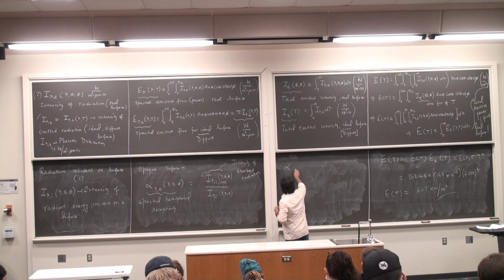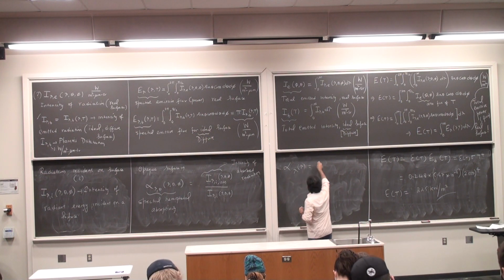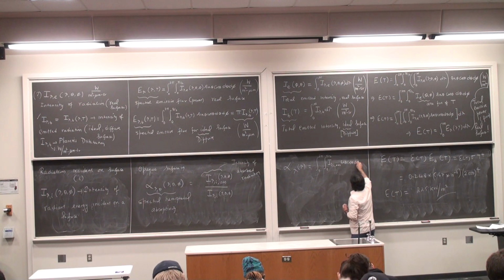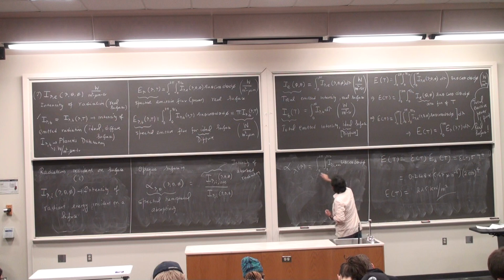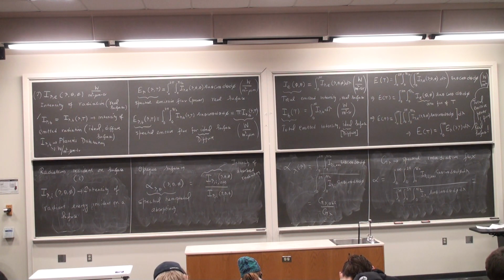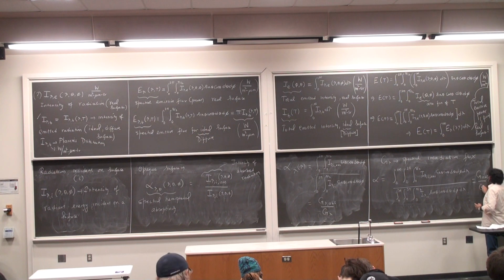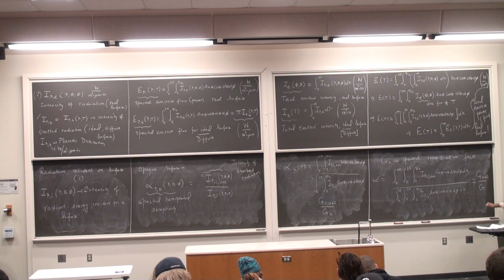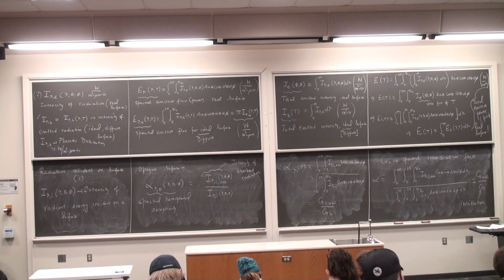ME 4510 Lecture 26 Part 2 (03/11/22)